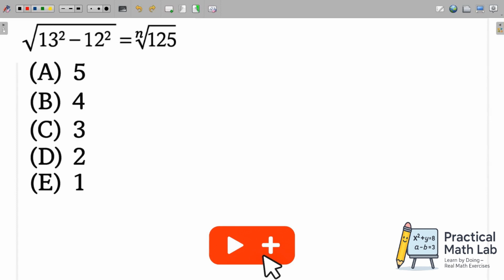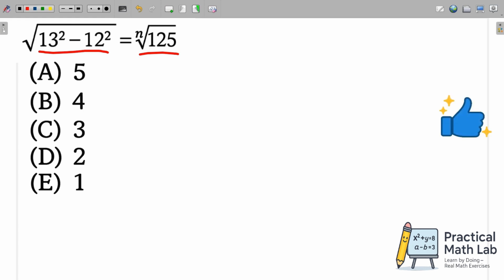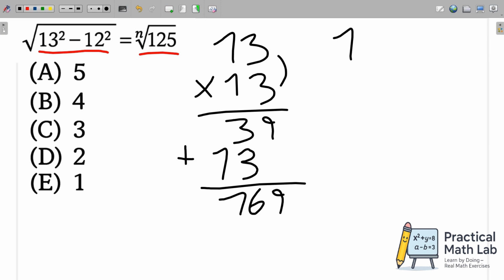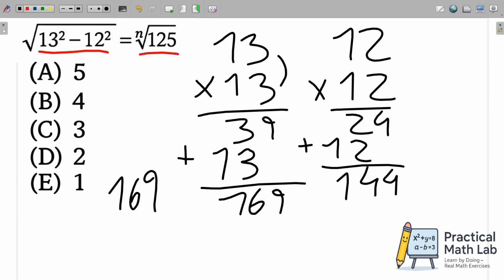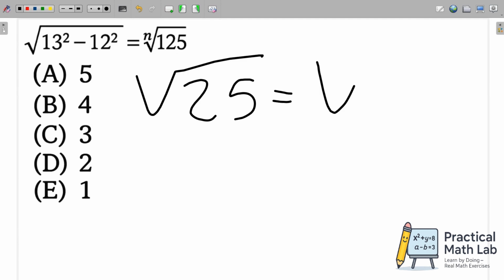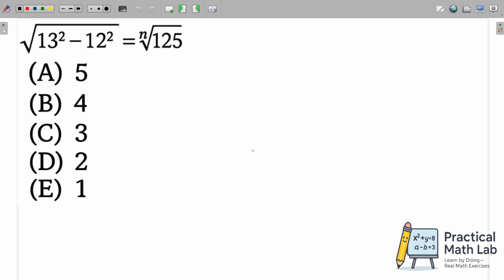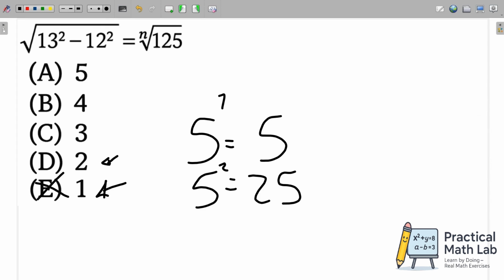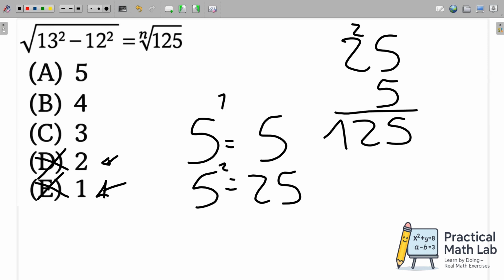Most people get this wrong! Do you know the value of n? - SAT